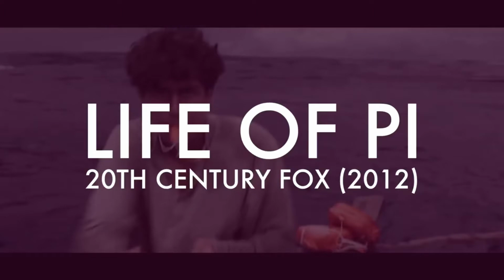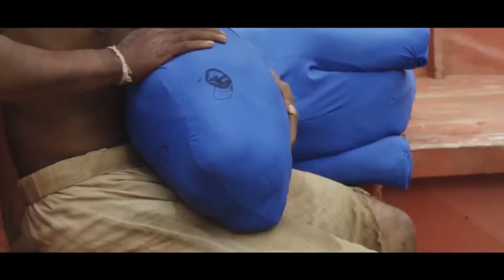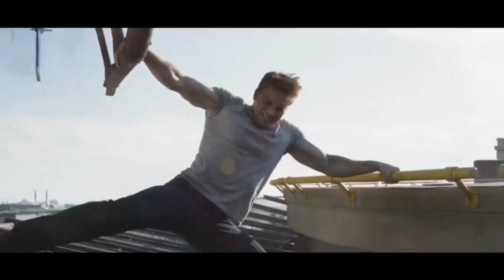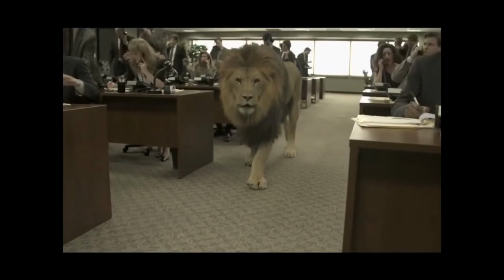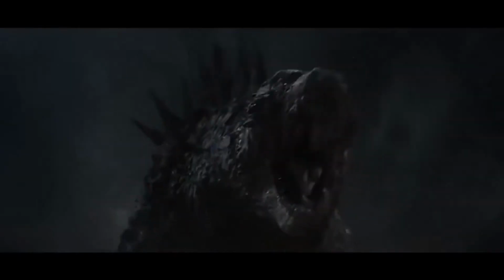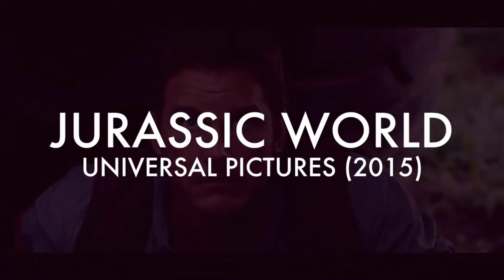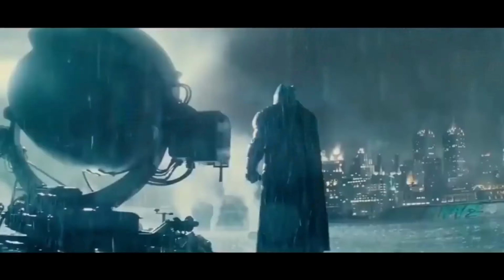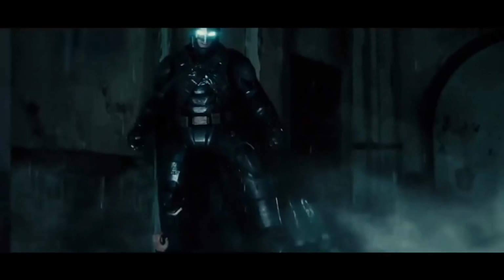All Hollywood VFX Removed! What Movies Really Look Like !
In the past, what you see in the scenes on TV is very similar to the scenes of photography, but with modern technology that gives you the ability to add any desired visual effects..the matter became completely different..All you need is a studio and a green background and the rest are visual effects ... and thus I became The real scenes of the movie are completely different from what you see on TV..Today we will show you films that you have seen before with visual effects .. But what you did not see is these films on the truth without any influences ... Let's start

This is a cinema channel that exclusively shows scenes of Hollywood movies and
clips

هذه قناة متخصصة في مجال سينما يتم عرض بشكل حصري كواليس أفلام و مقطتفات هوليوود